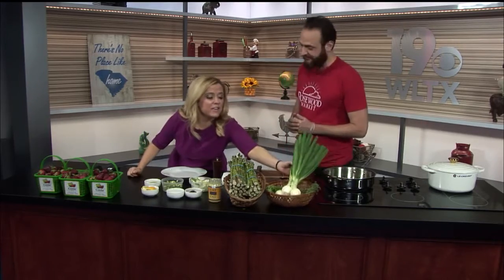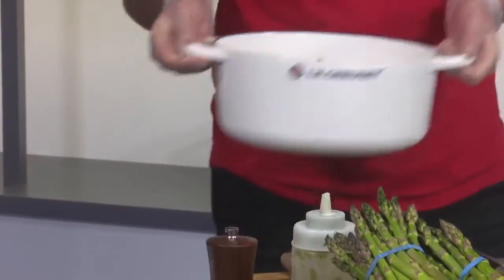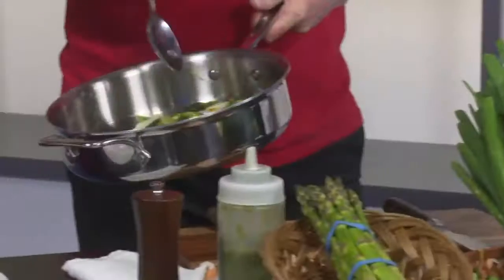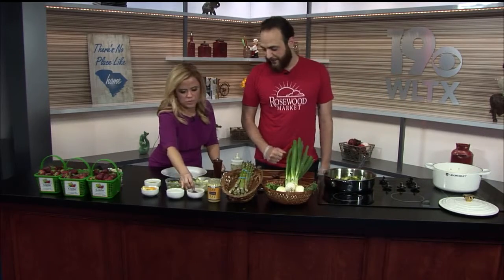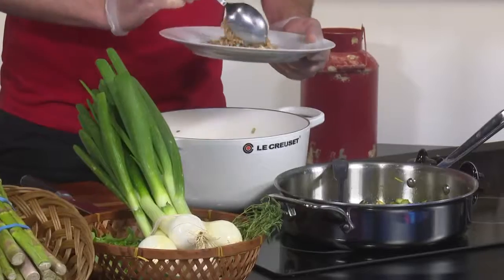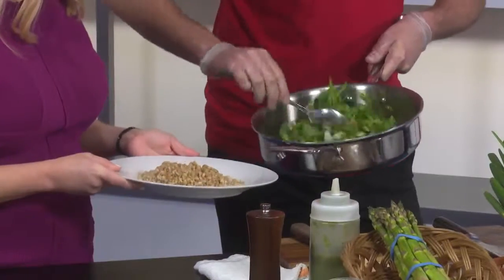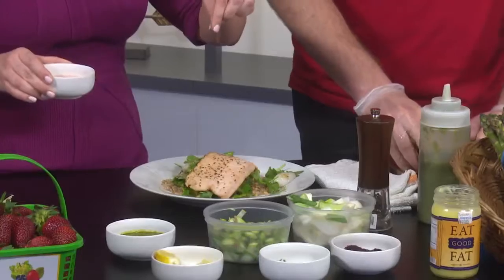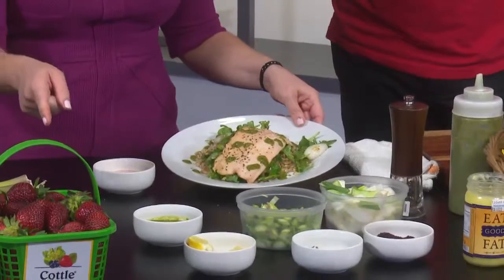What Fruits and Vegetables are in Season?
Bryan Tayara from Rosewood Market shows what's in season, and how you can make something delicious with them.